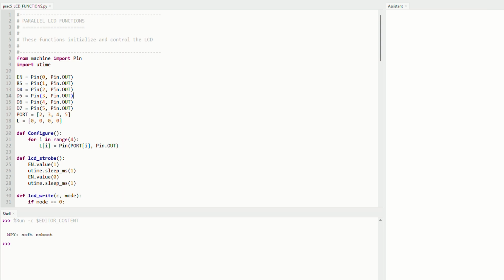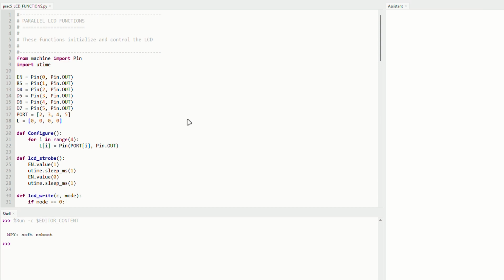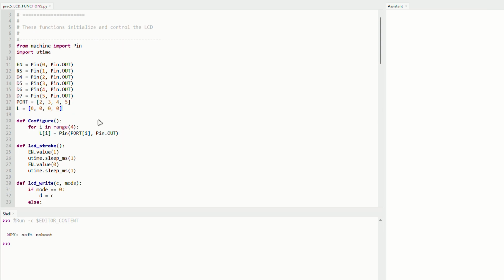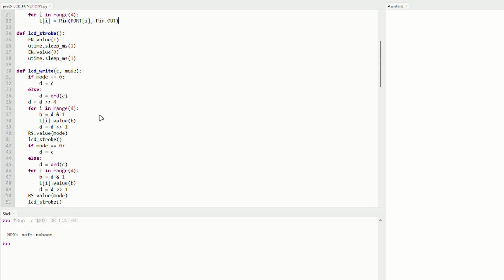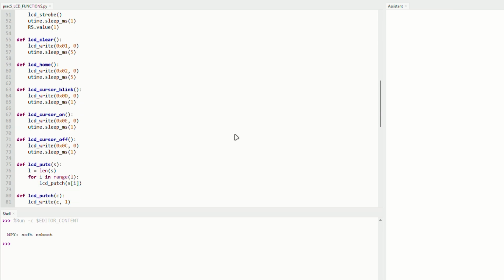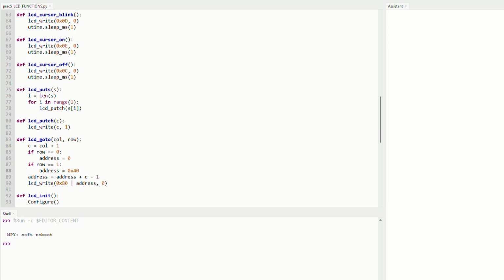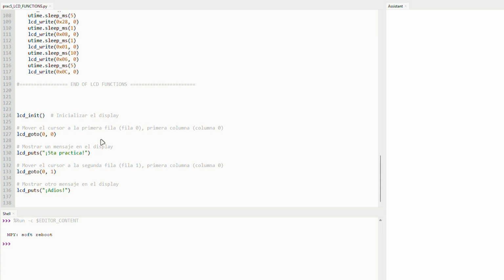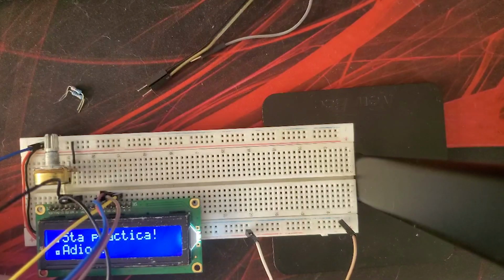Practice : 05 LCD functions – displaying text